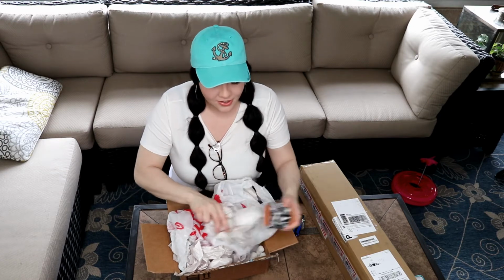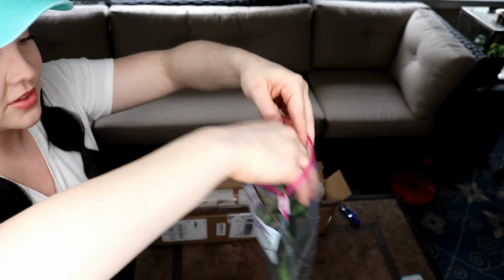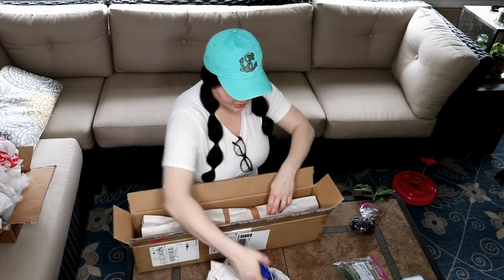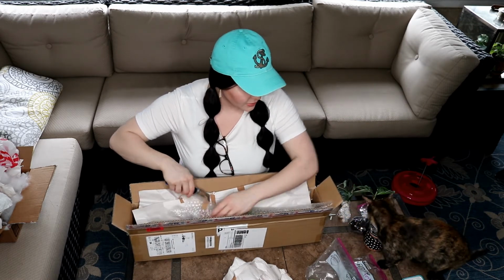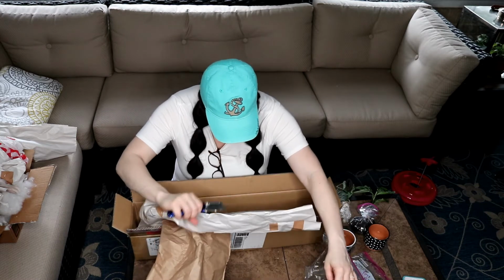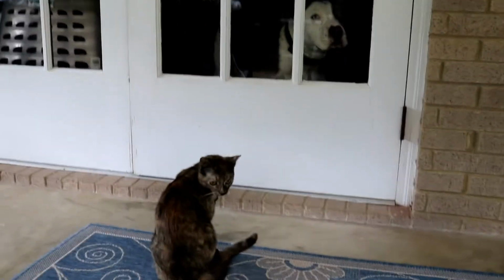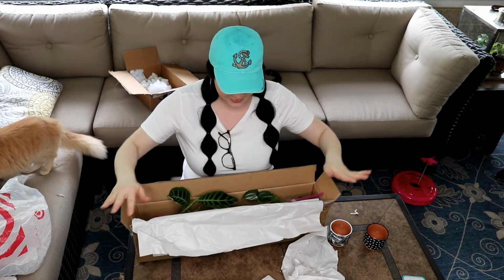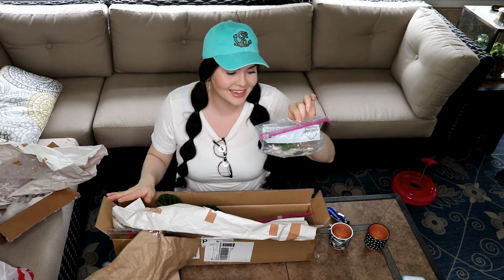PLANT SWAP WITH SAM FROM SASSY & SUCCULENTS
Hey guys! I did a plant swap with my sweet friend Sam from Sassy & Succulents 😊 please go check out her YouTube channel! If you want to see what I sent Sam and watch her unboxing here is the  Plant mail is the BEST!!🌿

My Etsy Shop